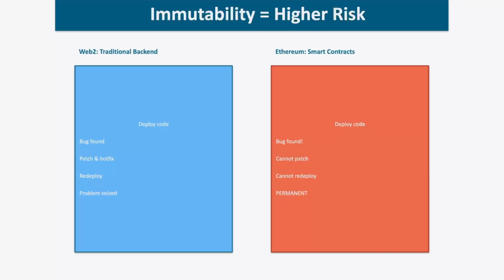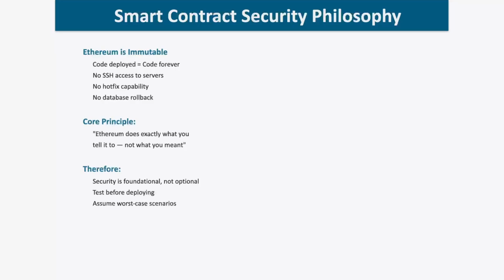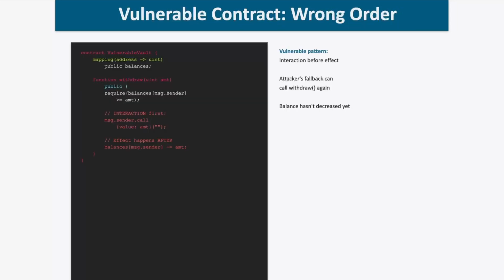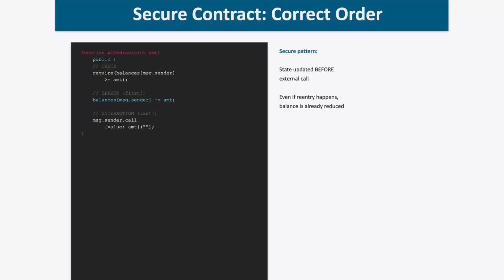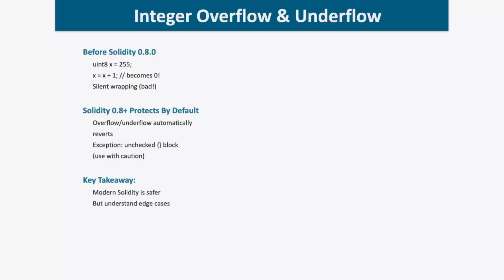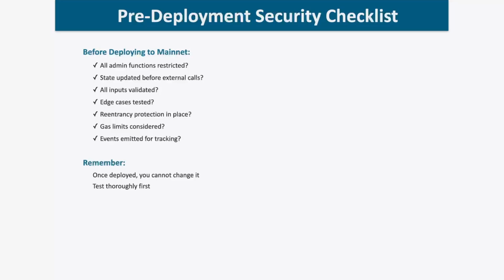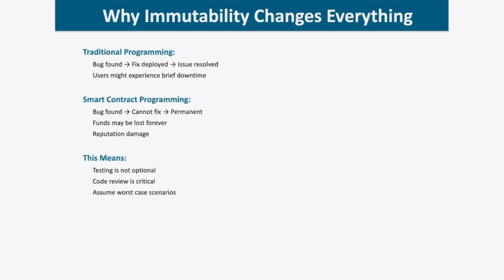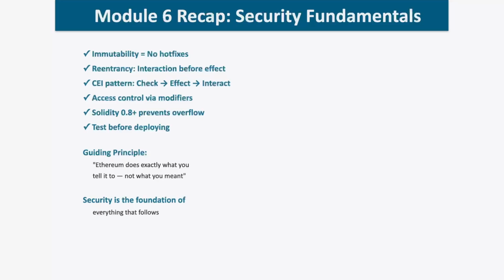ETH-Crash-Course: Module 6 — Smart Contract Security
In this module, we dive into the single most crucial mindset shift for a Web3 developer: Smart Contract Security. Unlike traditional software development, where you can "move fast and break things" and easily patch a server, code on Ethereum is completely immutable once deployed. A single bug can result in permanent, catastrophic loss of user funds with zero opportunity for a hotfix.

In this session, we break down security fundamentals from the ground up. You will learn how the infamous Reentrancy attack works conceptually and programmatically, how to implement the bedrock Checks-Effects-Interactions pattern, the reality of integer arithmetic in Solidity 0.8+, and how to build robust access control. If you want to build professional-grade dApps, this is the module that teaches you how to adopt a security-first engineering mindset.

🧠 Key Takeaways:
The Satellite Analogy: Deploying a smart contract is like launching a satellite into orbit. You cannot climb up and fix the wiring once it's live. Security is foundational, not an afterthought.
State Before Interaction: To neutralize reentrancy vectors completely, always validate your checks, update internal contract states, and then perform external interactions or transfer ETH.
The UI is Not a Shield: On public blockchains, your contract logic IS your backend. Restricting a button on a frontend user interface does absolutely nothing to prevent an attacker from interacting directly with your deployed bytecode.

🧪 Mini-Challenge for the Comments:
Review how an external contract can trigger unexpected code execution through a callback or fallback function.
👉 Why is a reentrancy attack only possible when interacting with an external address or contract, and never during purely internal contract execution?

Coming up next in the series: Module 7, where we dive into advanced decentralized architecture.